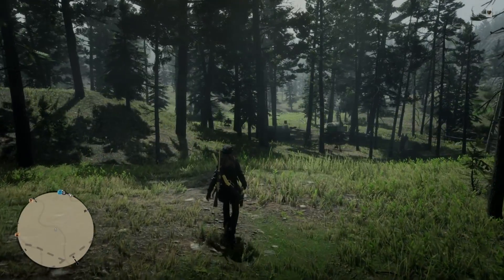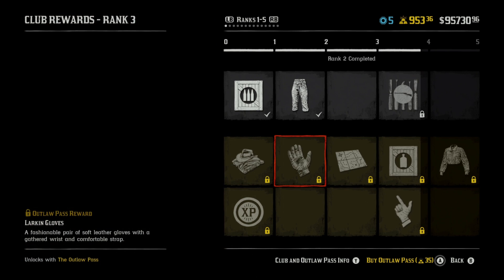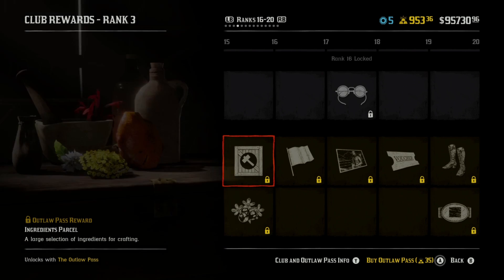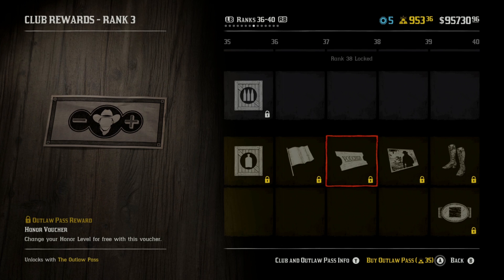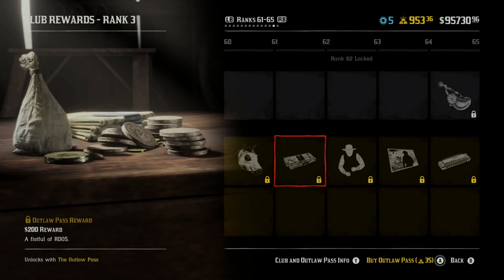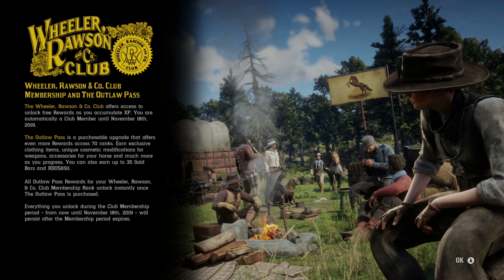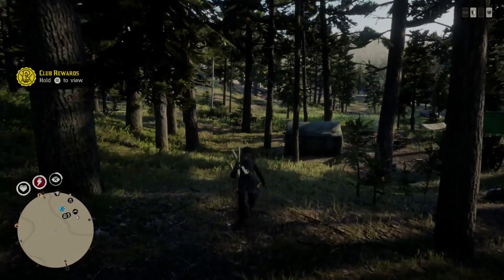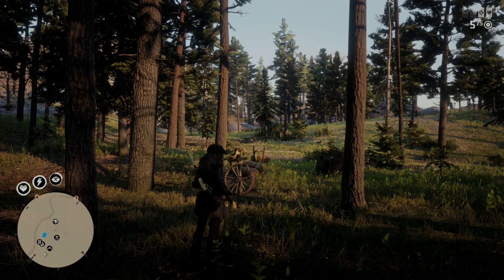Red Dead Online Summer Update the Outlaw Pass - Purchasing The Outlaw Pass - RDR2 Online Update